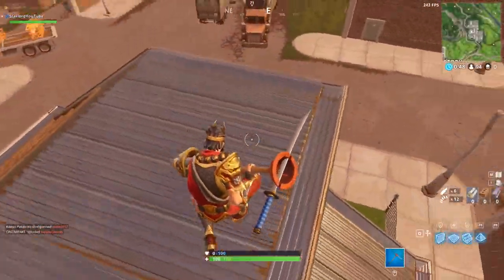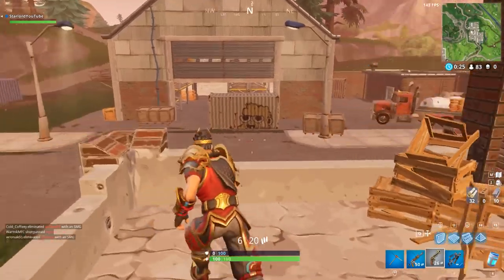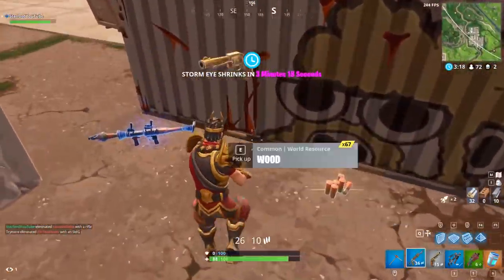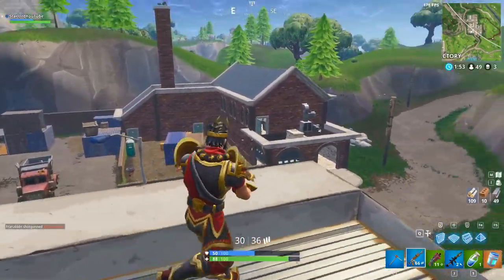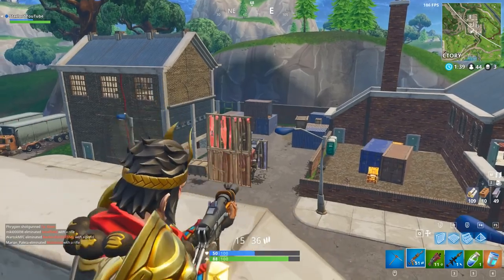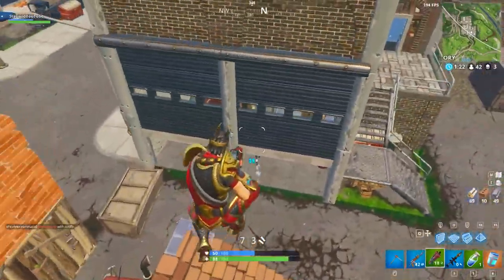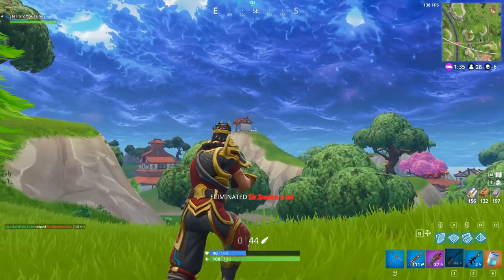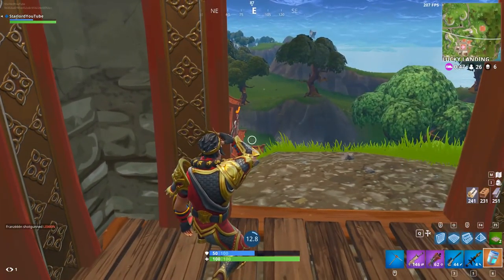NEW MISSILE LAUNCHER THIS WEEKEND! + HOW TO GET FREE ROGUE AGENT SKIN! - Fortnite: Battle Royale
In today's Fortnite: Battle Royale video, we take a look at the brand new up coming weapon the Guided Heat Seeking Missile Launcher. Not only that but I announce the winner of yesterday's giveaway and also two new rogue agent free skin giveaways too!